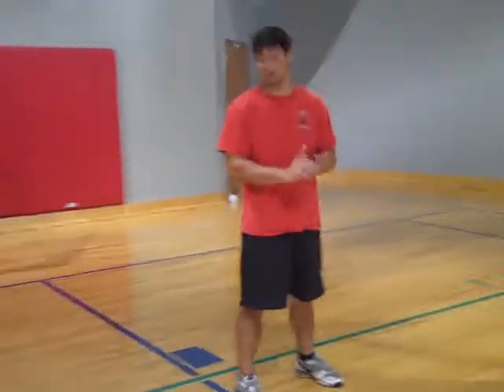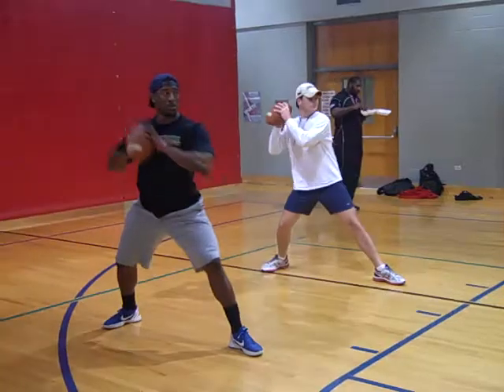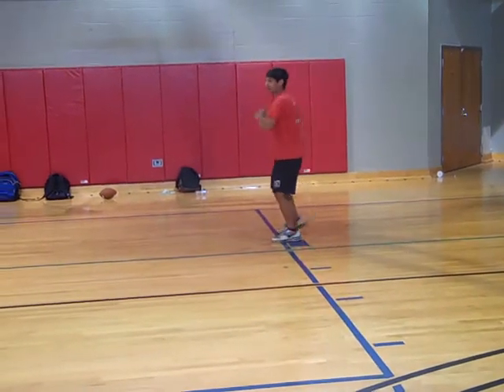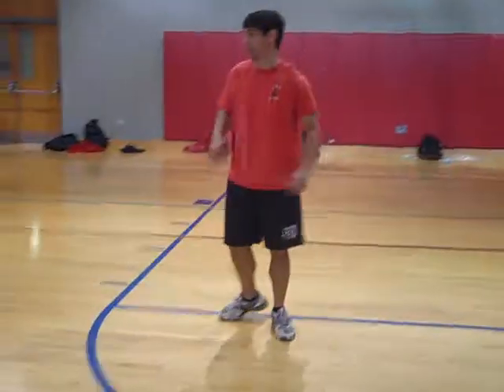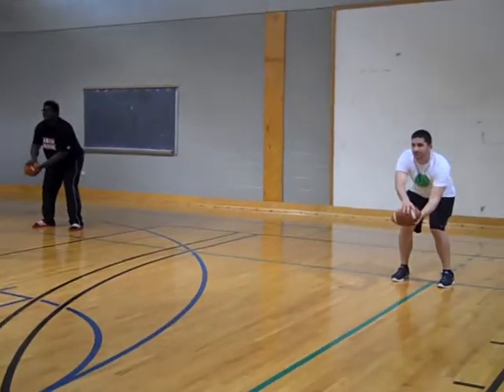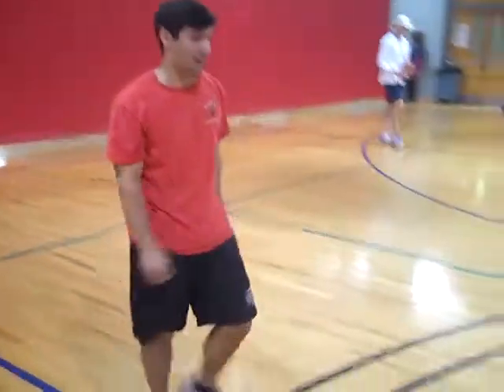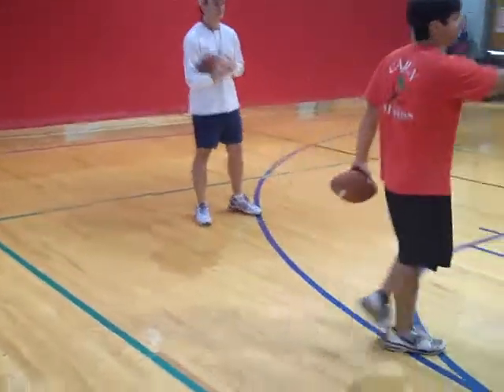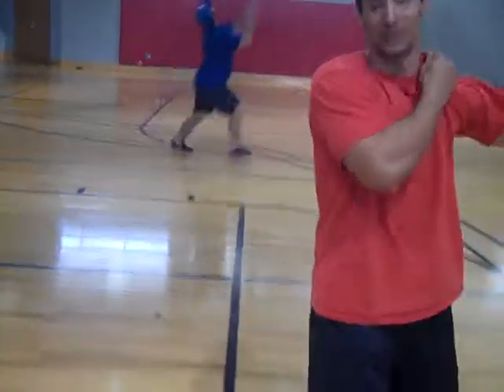Teaching Physical Education: Football with Stu